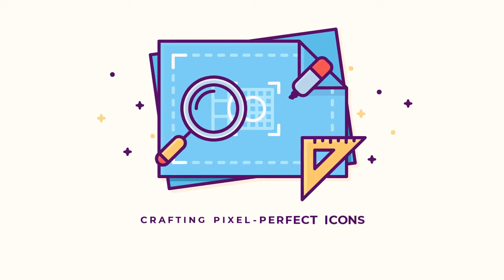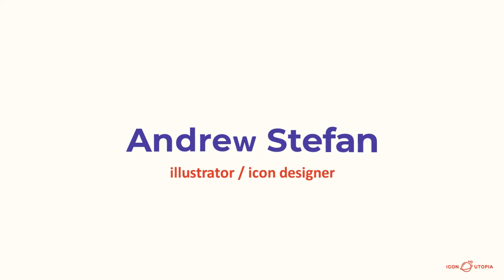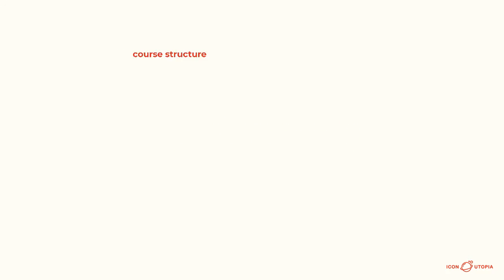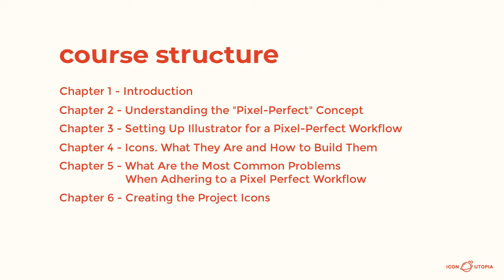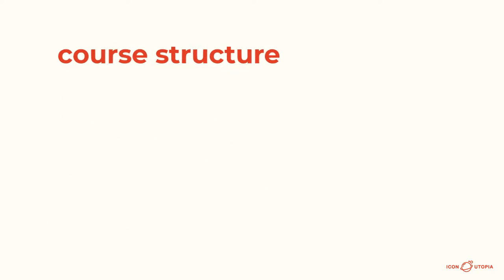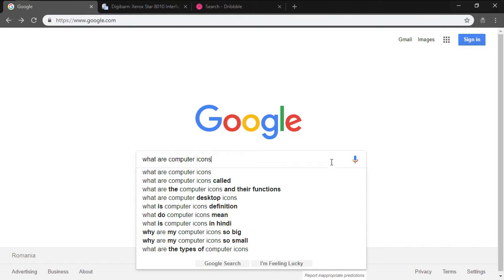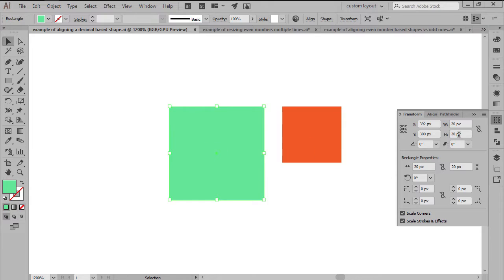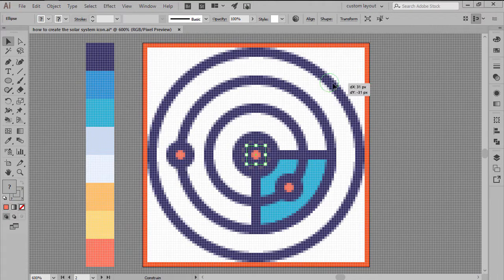Crafting Pixel Perfect Icons The Right Way!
Whether you’re just starting out or already know a thing or two about icons – this comprehensive course will help everyone create sharp-looking icons!